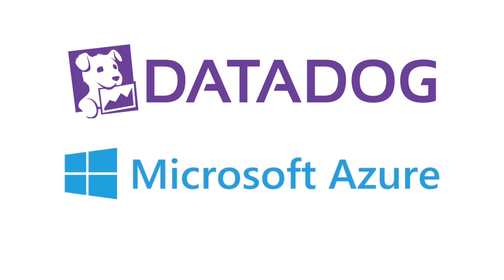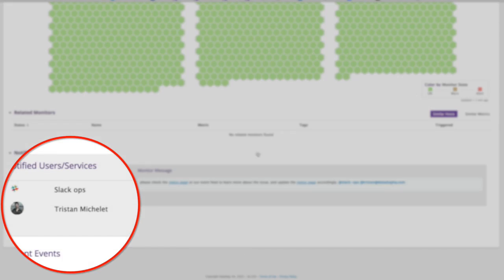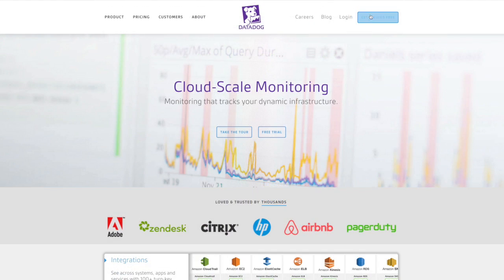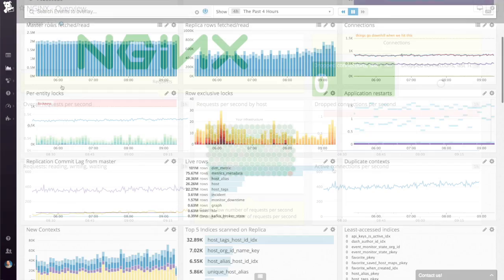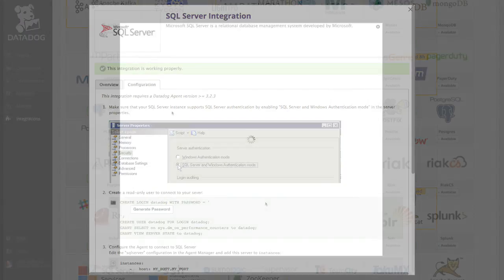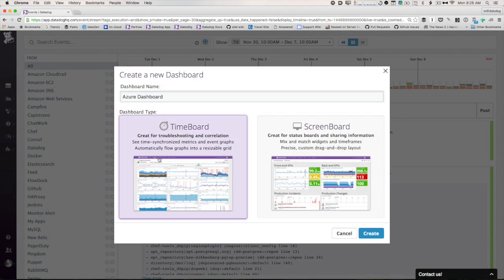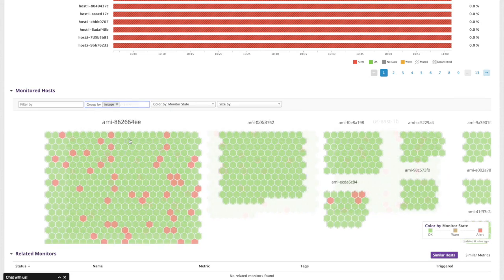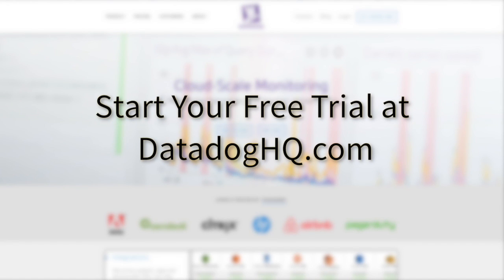Datadog and Microsoft Azure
Datadog is a SaaS-based monitoring platform designed to help you get a better view into your Azure environment.